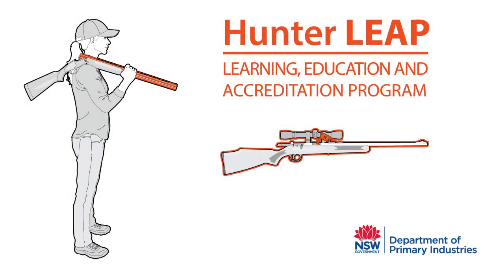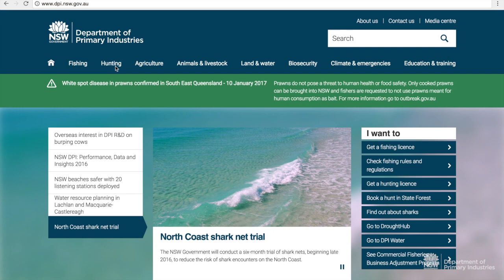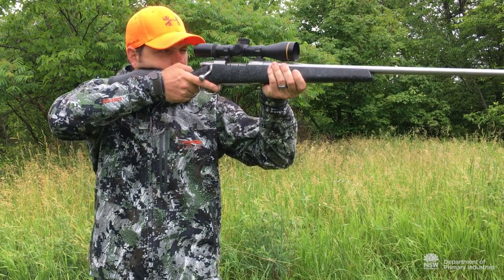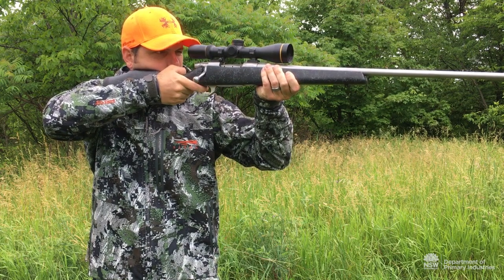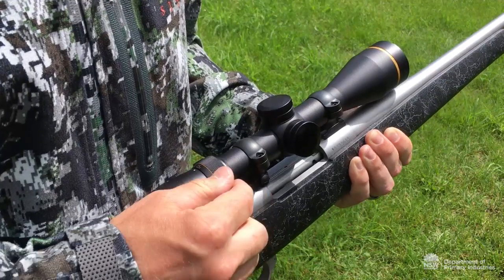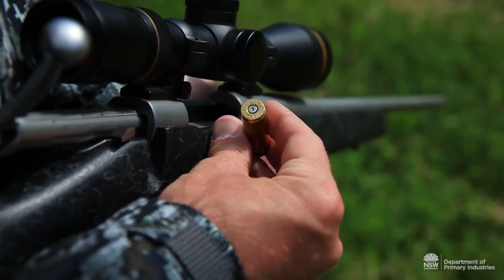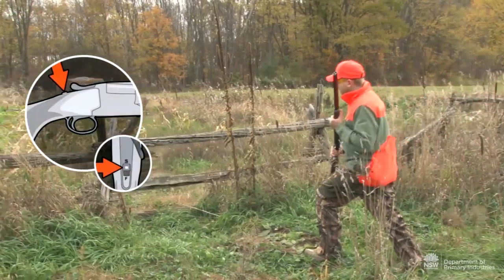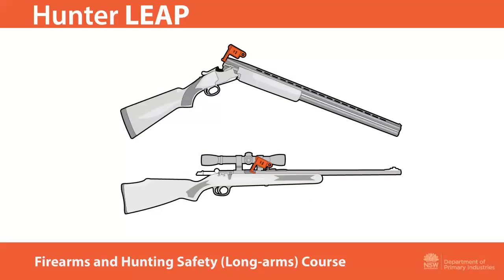Dealing with a misfire - Hunter LEAP Firearms & Hunting Safety (Long-arms) Course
Do you know what to do if your gun misfires?

Watch this short explainer before pulling a gun out of the safe this weekend.

This clip is taken from NSW DPI Game Licensing Unit's NSW Police approved Hunter LEAP Firearms & Hunting Safety (Long-arms) Course - firearms safety training developed specifically for hunters.

This is just a taste of the expert hunter education and safety training you can access if your local club or hunting related business is signed up to our Hunter Learning, Education and Accreditation Program.